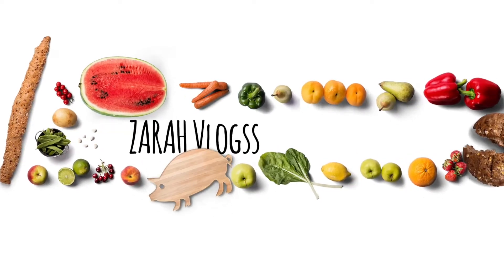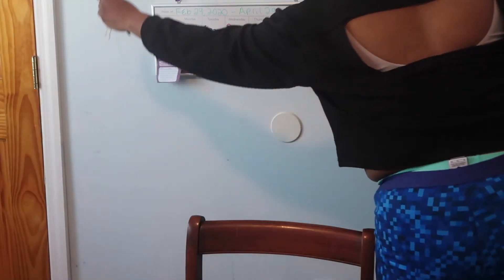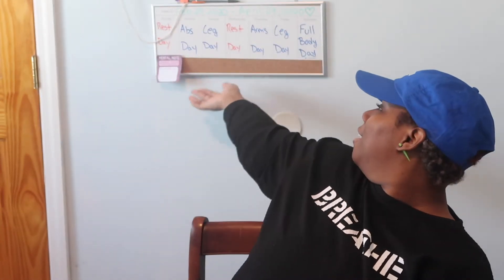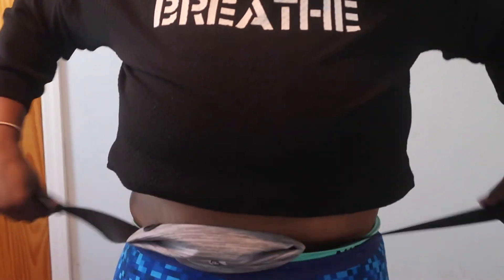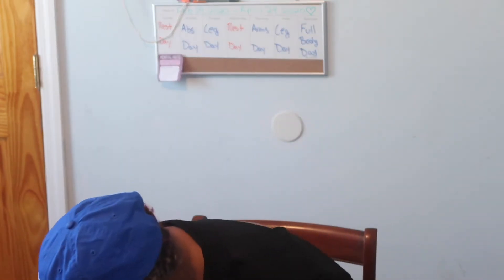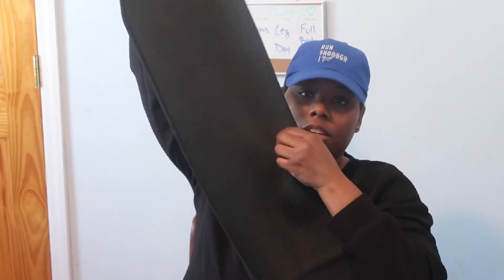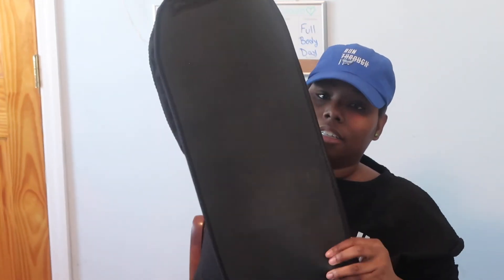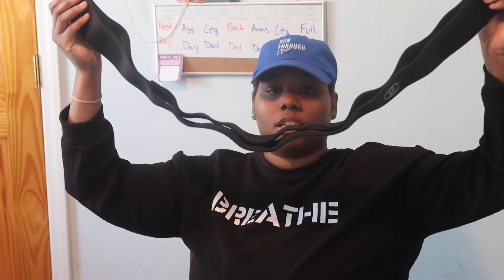Things I use on a daily [Fitness] ^-^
Hey guys so this is a video I made a hella(count how many times I say that n the video, lmao) long time ago but decided to make one again.hope you enjoyed the video. have a lovely day.

***Some form of FIT DECK CARDS:

***Sweet Sweat:

***Waist thingy

***BuffBunny Bands:( depending on when you see this the link may for mayn’t work)(sold out I guess)

The things I couldn’t find:

4lbs pound weight:idk where you can get it or what its called.i got mine at five below, when I walked in and saw it soo…. Maybe try that.idk.tbh.sorry. :(

Hello,

 Thank you for looking at me~!